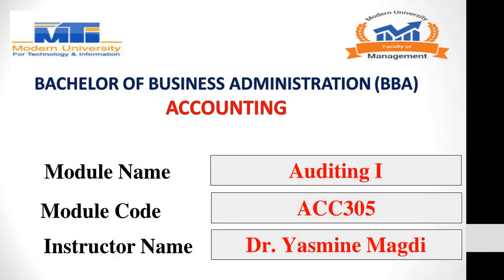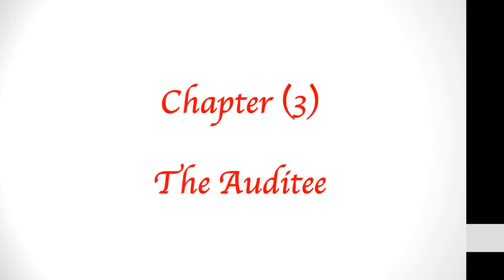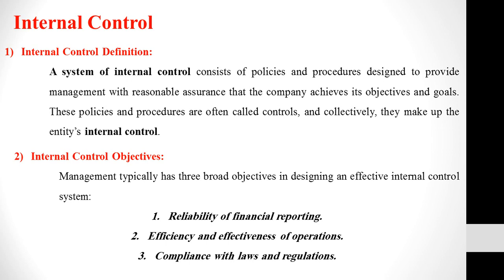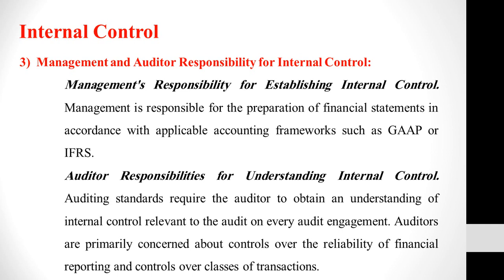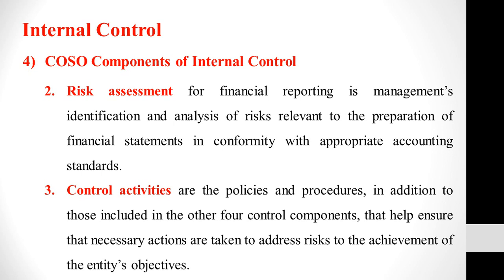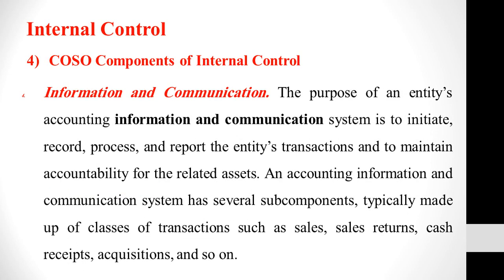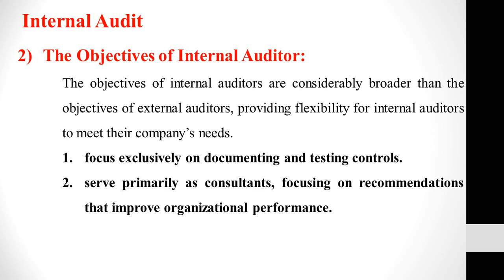MGT ACC305 Lecture 6 22 3 2020